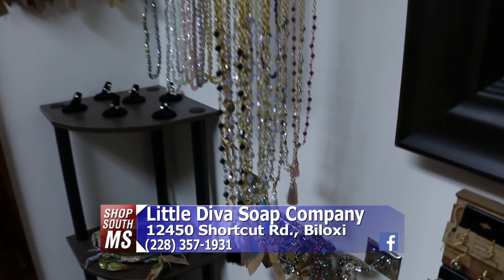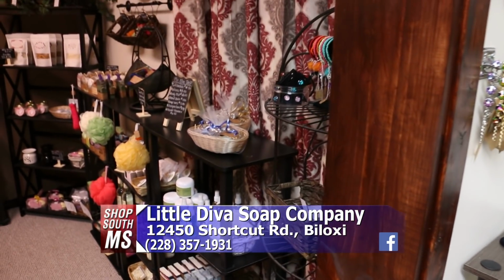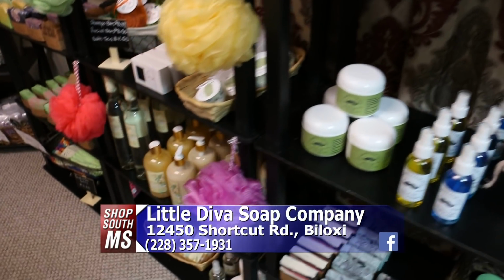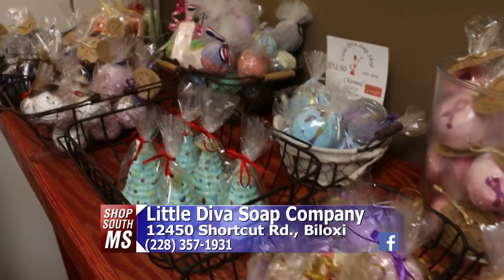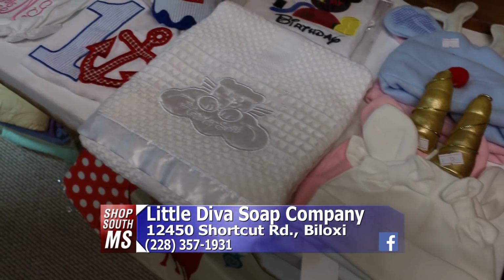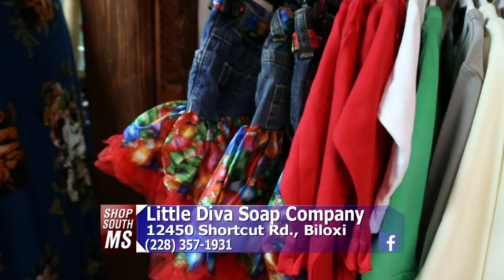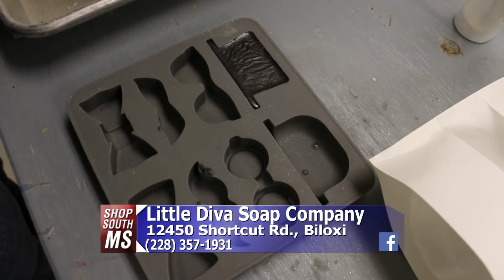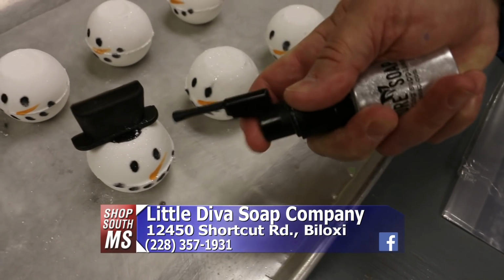Shop South Mississippi - Little Diva Soap Shop